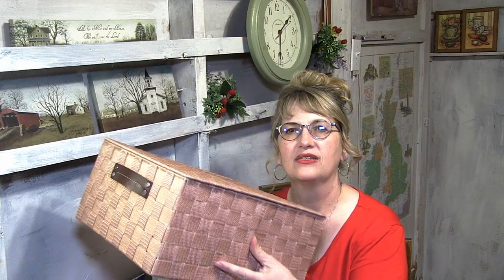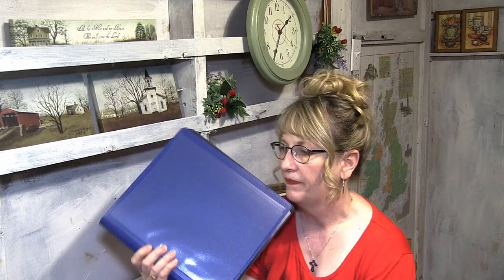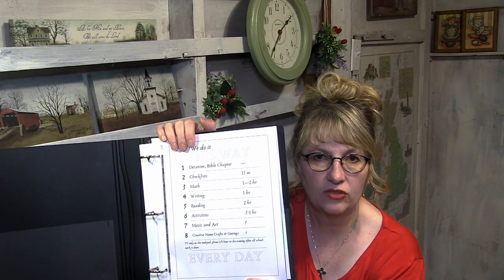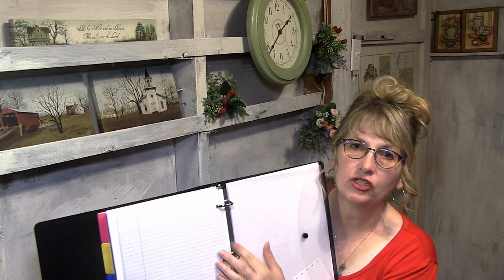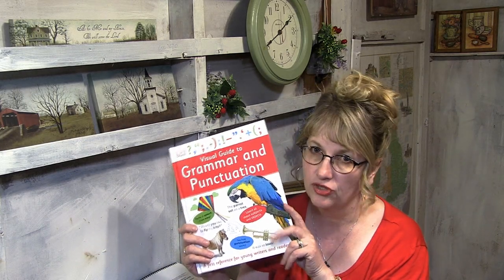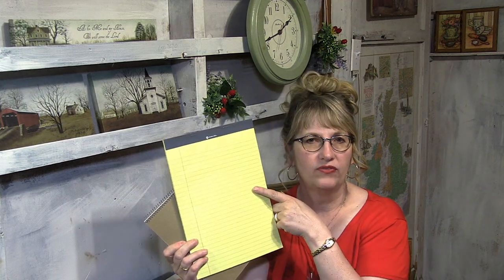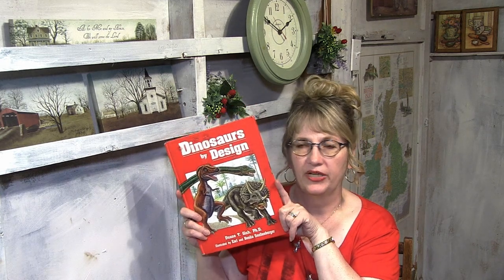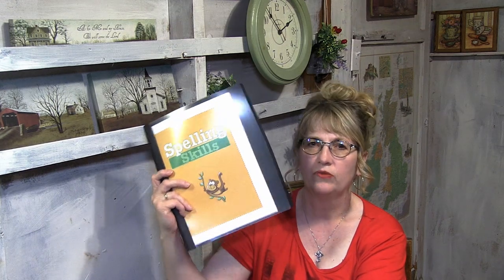Homeschool for Cheap or Free: Curriculum Reveal pt. 1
Even if you're short on cash you can enjoy an excellent, joy-filled homeschooling experience with your children. Today I am sharing what cheap and free materials we are using with our 11-year-old daughter.

Here are the links mentioned in the video:
The Reading-Literature series primer via archive.org:
The Reading-Literature primer (and links to subsequent readers in this series) on Amazon:

I am Sherry Hayes, Christian, homeschooling mom of 15,  and I'm on a mission to lift up women in their sacred calling to being wives, mothers, and homebuilders for the glory of God.

} products by me for moms:
……..Glorious Mothering: How to Become a Joyful, Peaceful, Carefree Mom of Many
……..The Record Book:  Make ALL of Your Learning Count
} The Lesson Book. A Charlotte Mason-style unworktext for the McGuffey readers and other twaddle free books (you can find free versions of these for download on my blog, MomDelights.com).
………The Lesson Book Level One:
……..The Lesson Book Level Two:
……..The Lesson Book Level Three:
……..The Lesson Book Level Four:
……..The Lesson Book Level Five:
} Gentle Grammar. Simple lessons for beginning writers (free versions are available for free on my blog, MomDelights.com).